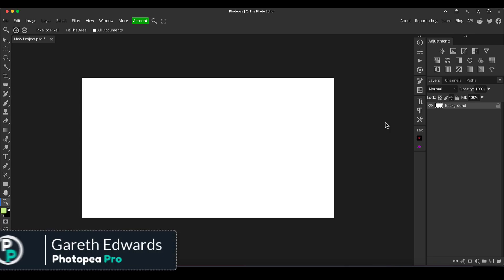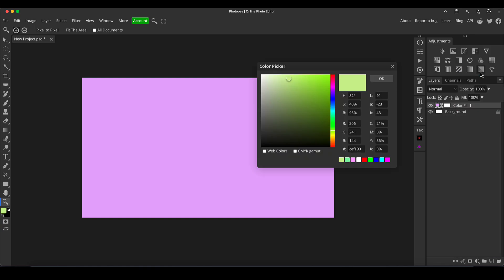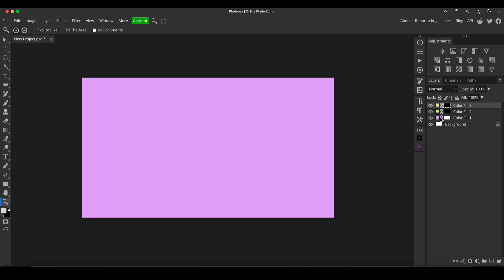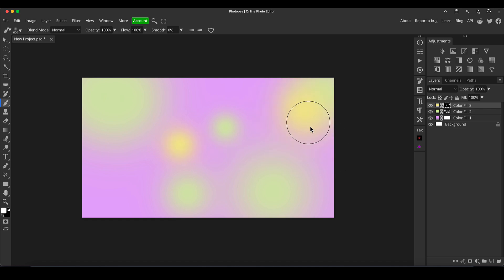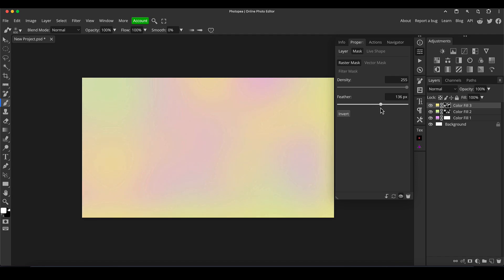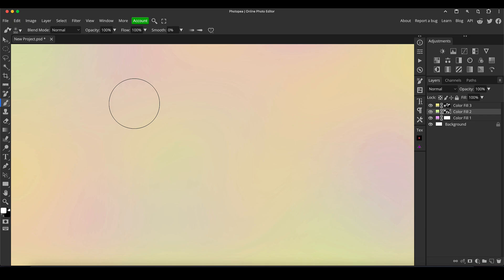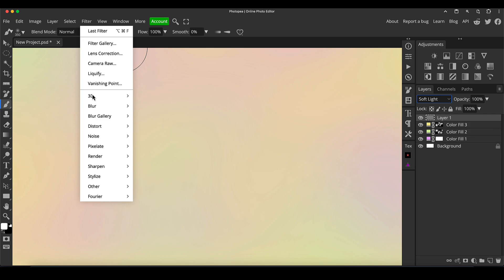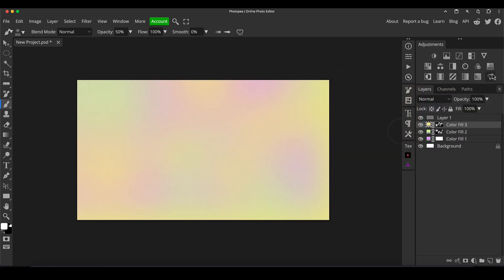How to Create Smooth Gradient Backgrounds in Photopea (No Banding)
Create smooth,  backgrounds in Photopea by blending colors and utilising noise filter.